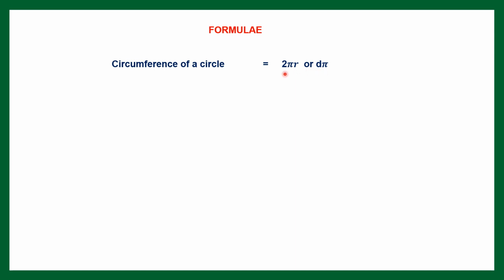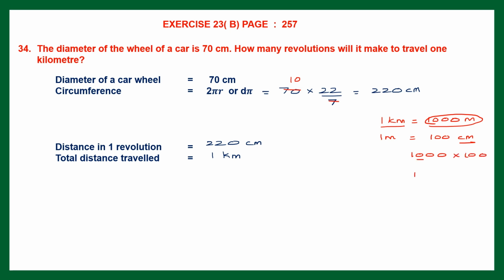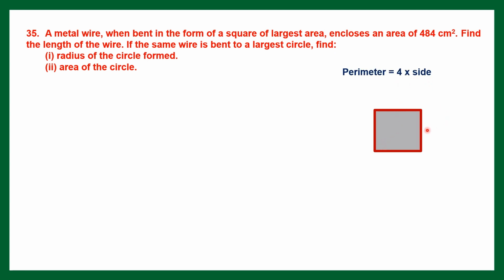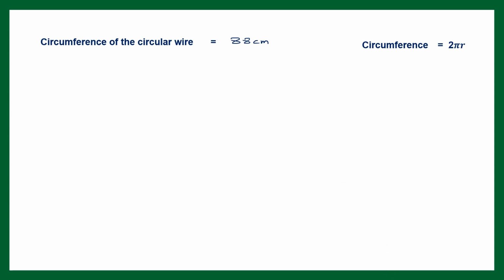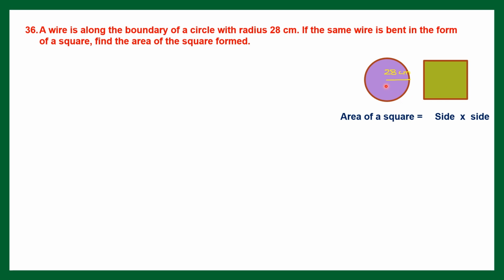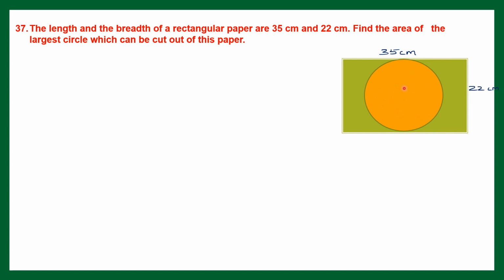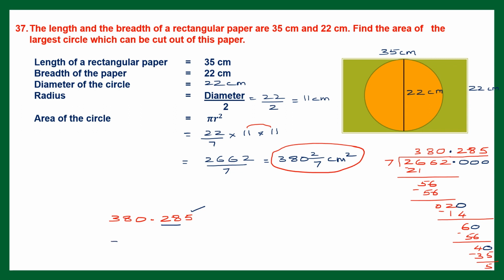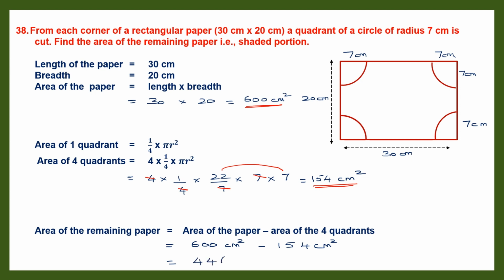MENSURATION - PERIMETER AND AREA, EXERCISE 23(B) QUESTIONS 34 TO 38